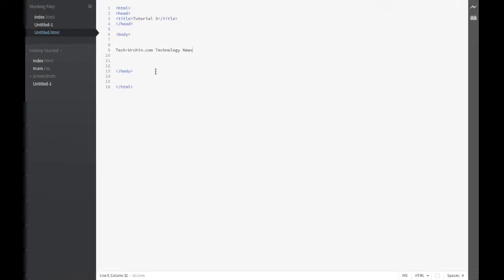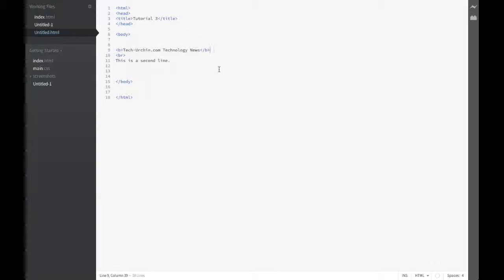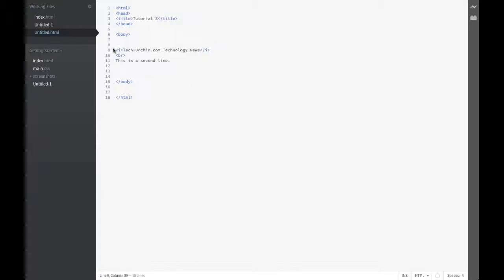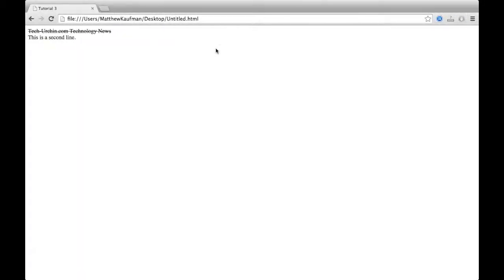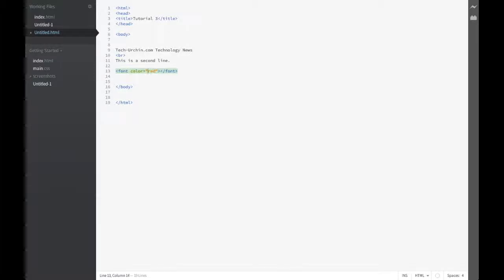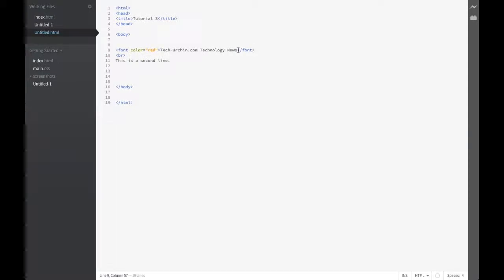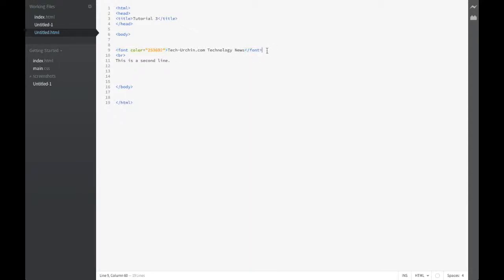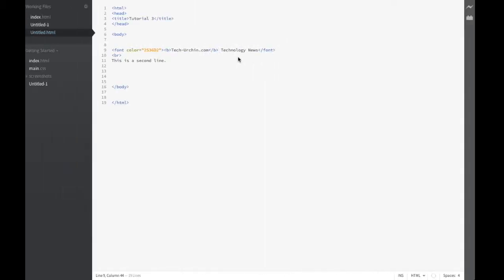HTML Tutorial 3: Text Formatting and Color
with Matthew Kaufman Owner/CEO

Video Recorded with: Quicktime
Audio Recorded with: Garageband